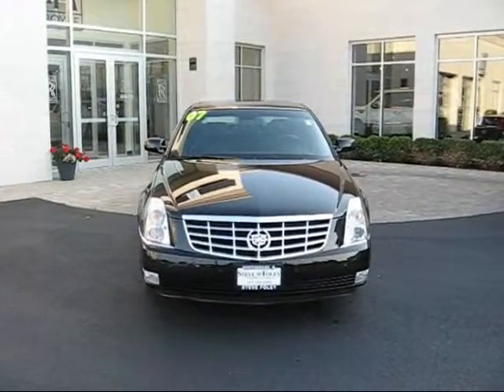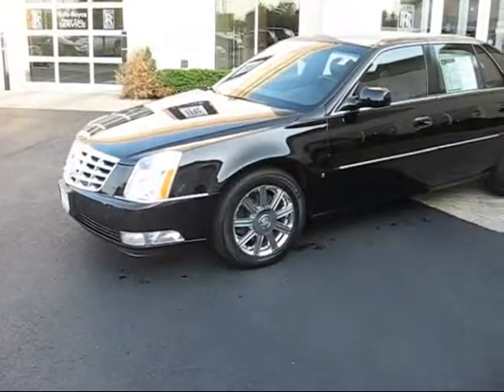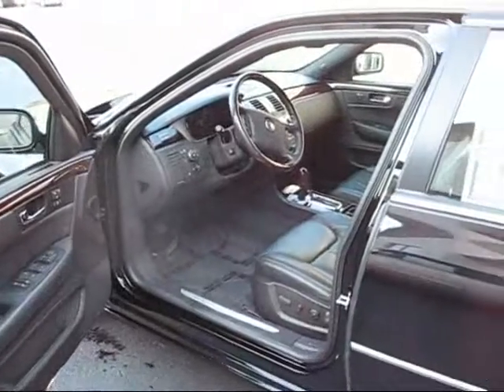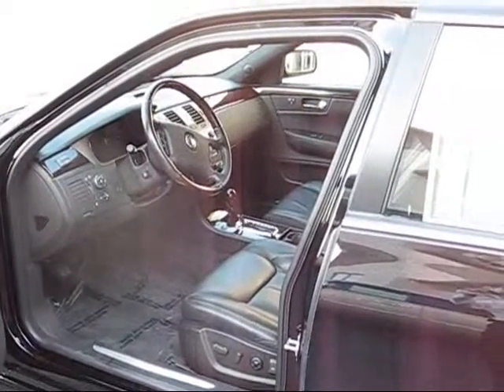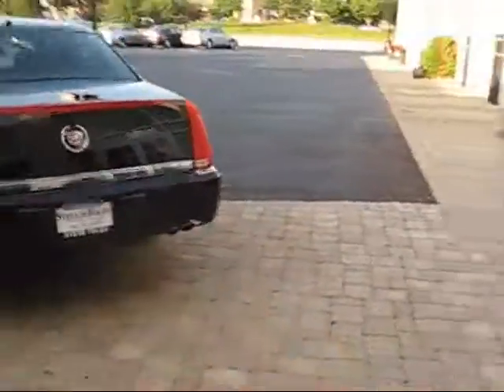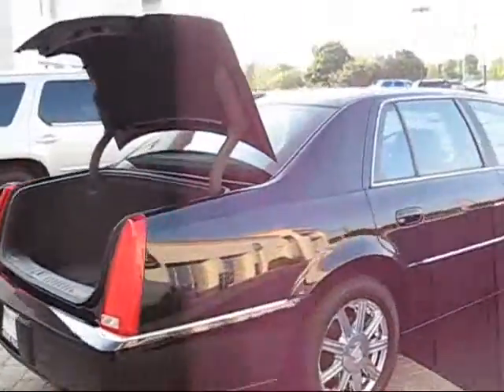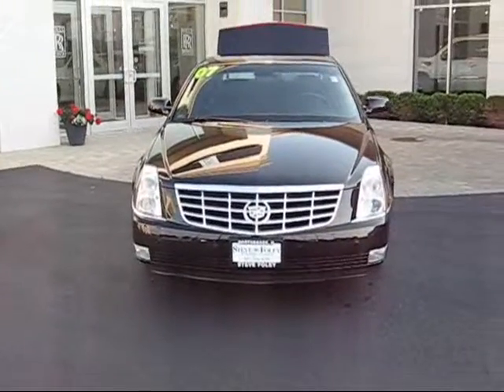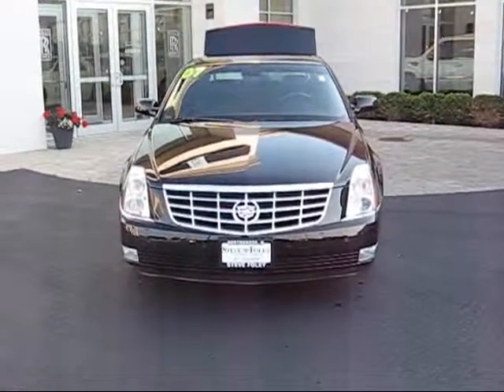Cartwright: Special Presentation from Steve Foley Cadillac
Cadillac DTS